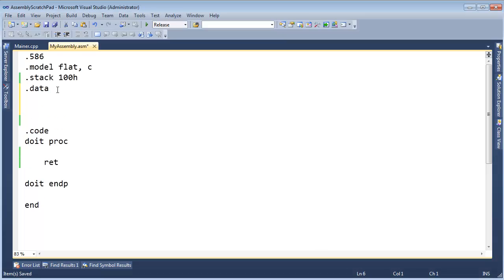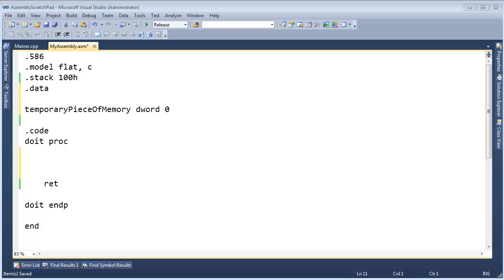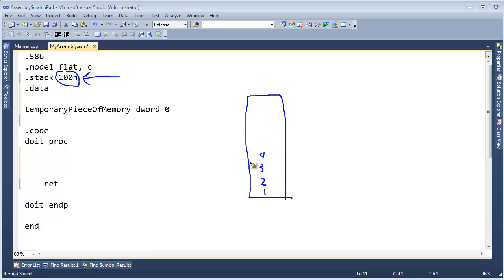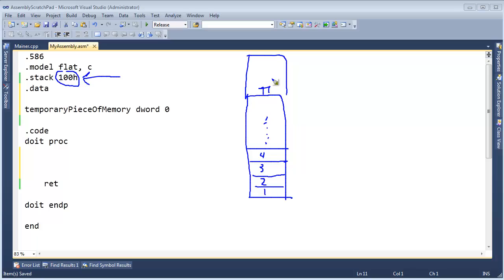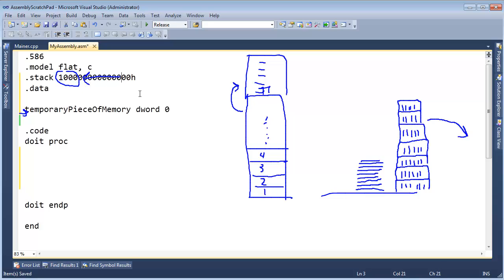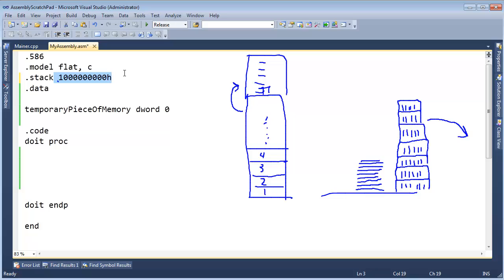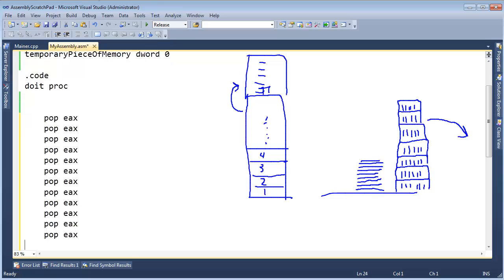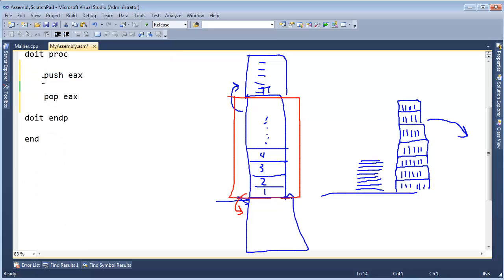Assembly - Stack Overflow and Underflow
Be careful with how many plates you stack, and don't let anyone go without a plate.